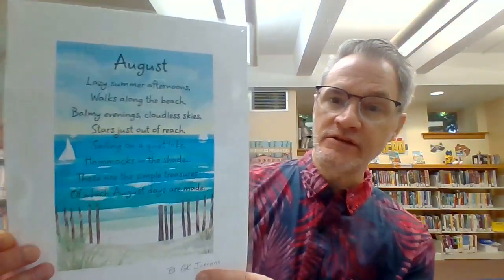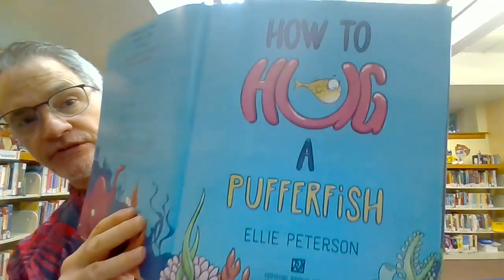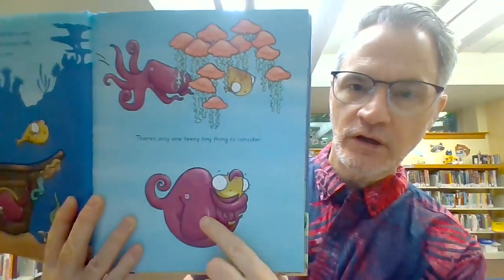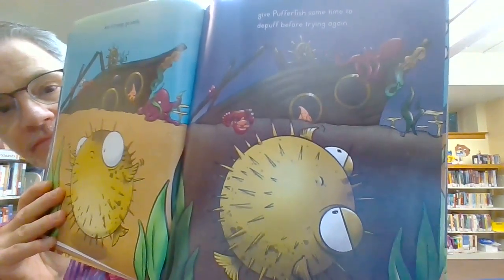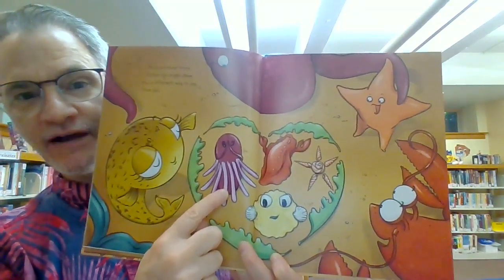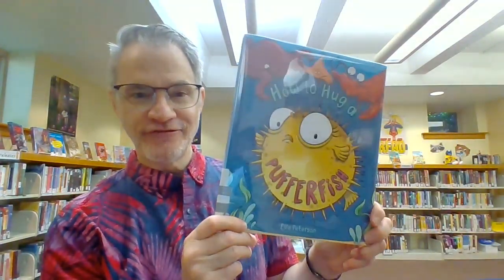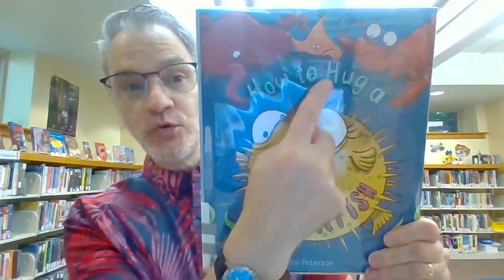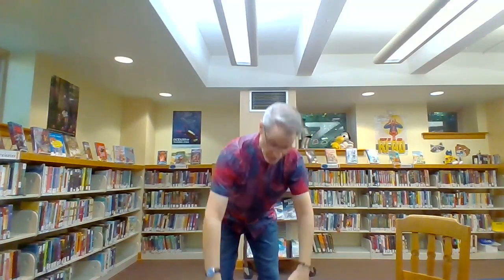SPL Storytime: "How to Hug a Pufferfish" by Ellie Peterson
SPL presents Storytime with Mr. Mike. The story is "How to Hug a Pufferfish" by Ellie Peterson and the letter of the day is H.